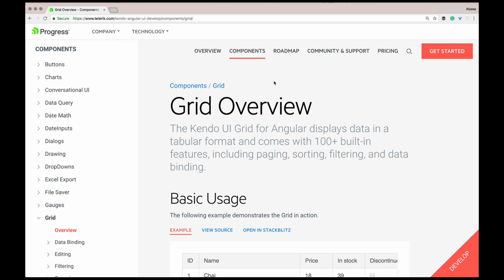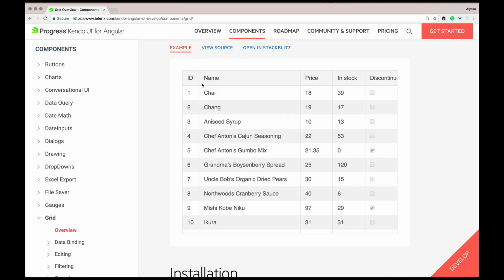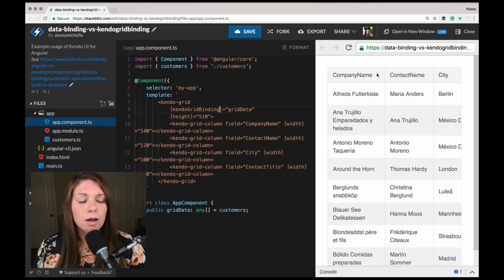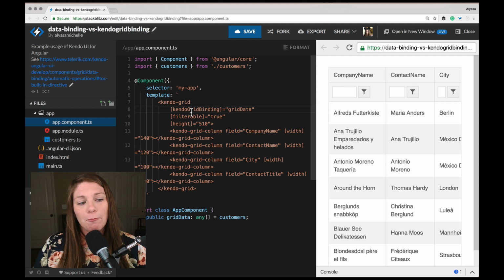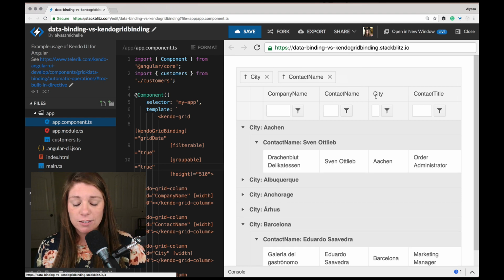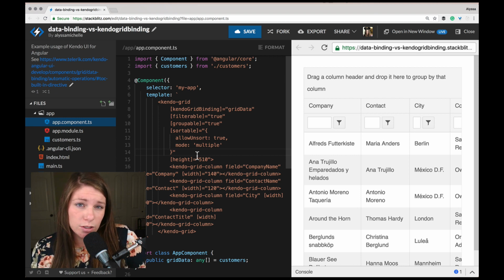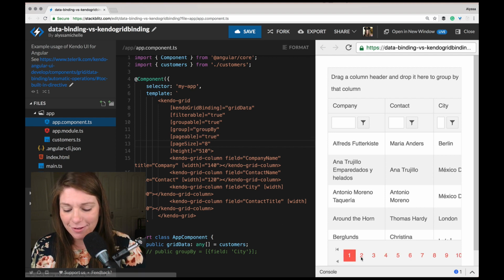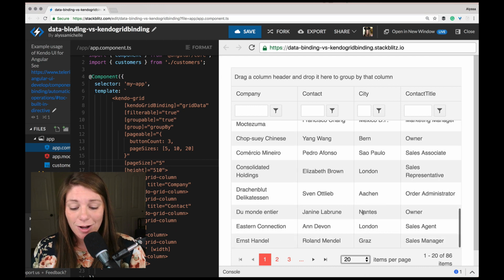Visualizing and Manipulating Data with the Kendo UI Grid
The Kendo UI data grid includes over 100 customizable features. Watch this video to learn how easy it is to implement some popular features including resizing, filtering, data binding, grouping, sorting, and paging.